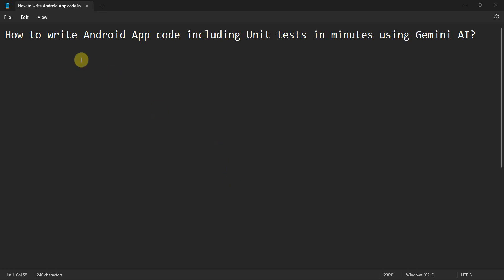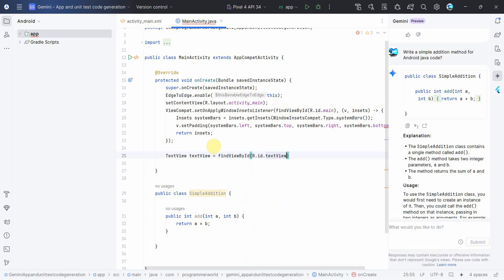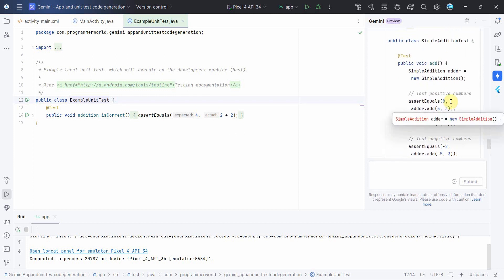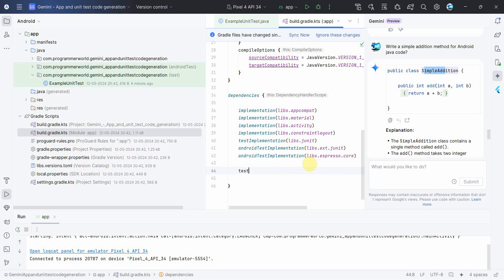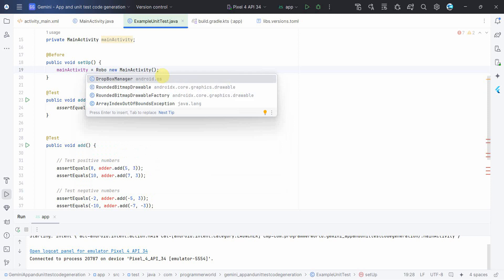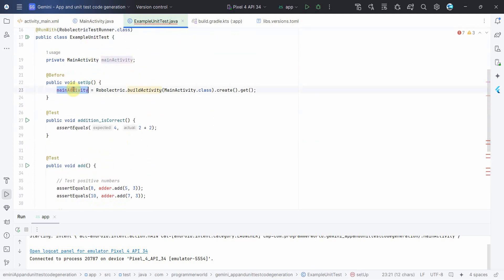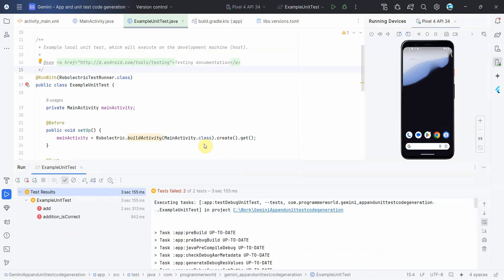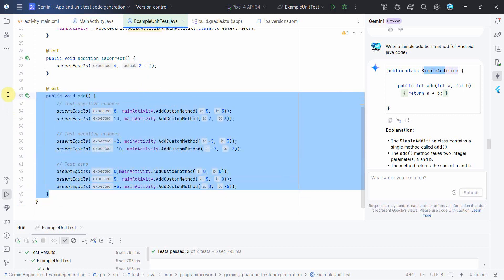How to write Android App code including Unit Tests in minutes using Gemini AI?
In this video it shows the steps to use Gemini AI tool to generate Android App code and write the respective Java unit Test cases.

Gemini Prompts used:
1. Write a simple addition method for Android java code?
2. can you please provide unit test for the above?

However, the main Java code is copied below also for reference:

package com.programmerworld.gemini_appandunittestcodegeneration;

import android.os.Bundle;
import android.widget.TextView;

import androidx.activity.EdgeToEdge;
import androidx.appcompat.app.AppCompatActivity;
import androidx.core.graphics.Insets;
import androidx.core.view.ViewCompat;
import androidx.core.view.WindowInsetsCompat;

    protected void onCreate(Bundle savedInstanceState) {
        super.onCreate(savedInstanceState);
        EdgeToEdge.enable(this);
        setContentView(R.layout.activity_main);
        ViewCompat.setOnApplyWindowInsetsListener(findViewById(R.id.main), (v, insets) - {
            Insets systemBars = insets.getInsets(WindowInsetsCompat.Type.systemBars());
            v.setPadding(systemBars.left, systemBars.top, systemBars.right, systemBars.bottom);
            return insets;

        TextView textView = findViewById(R.id.textView);
        textView.setText(String.valueOf(AddCustomMethod(1, 2)));

        public int AddCustomMethod(int a, int b) {
            return a + b;

Unit Test Case code:

package com.programmerworld.gemini_appandunittestcodegeneration;

import org.junit.Before;
import org.junit.Test;
import org.junit.runner.RunWith;
import org.robolectric.Robolectric;
import org.robolectric.RobolectricTestRunner;

import static org.junit.Assert.*;

@RunWith(RobolectricTestRunner.class)
public class ExampleUnitTest {

    private MainActivity mainActivity;

    public void setUp() {
        mainActivity = Robolectric.buildActivity(MainActivity.class).create().get();

    public void addition_isCorrect() {
        assertEquals(4, 2 + 2);

    public void add() {
        // Test positive numbers
        assertEquals(8, mainActivity.AddCustomMethod(5, 3));
        assertEquals(10, mainActivity.AddCustomMethod(7, 3));

        // Test negative numbers
        assertEquals(-2, mainActivity.AddCustomMethod(-5, 3));
        assertEquals(-10, mainActivity.AddCustomMethod(-7, -3));

        // Test zero
        assertEquals(0,mainActivity.AddCustomMethod(0, 0));
        assertEquals(5, mainActivity.AddCustomMethod(5, 0));
        assertEquals(-5, mainActivity.AddCustomMethod(0, -5));